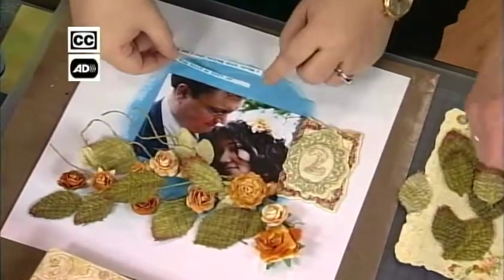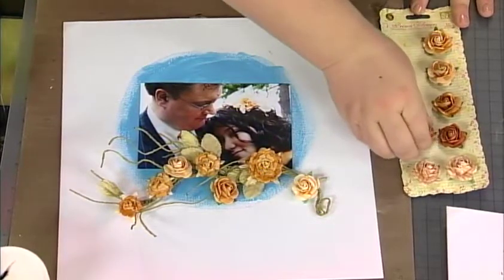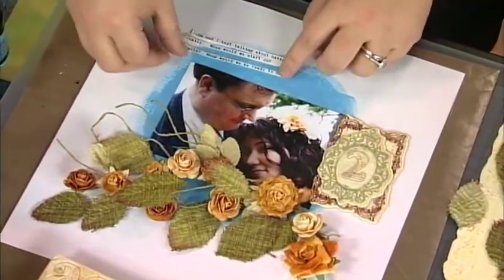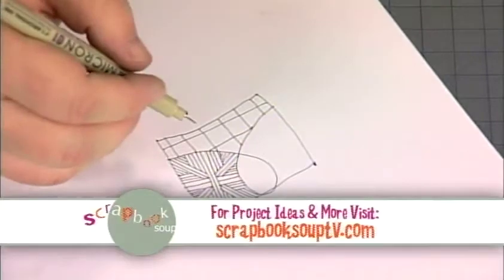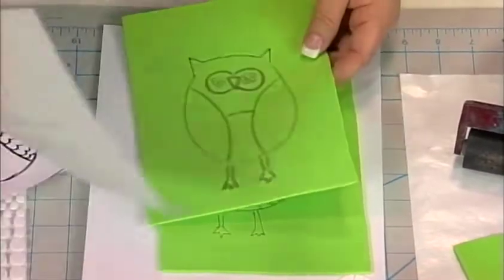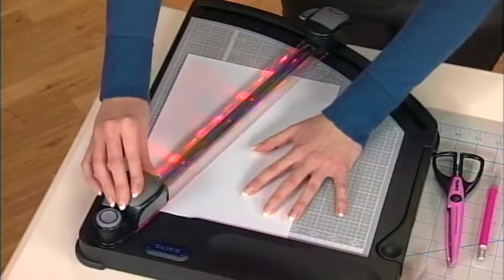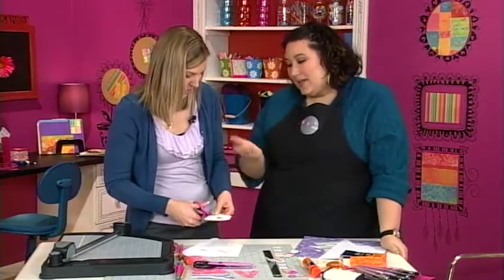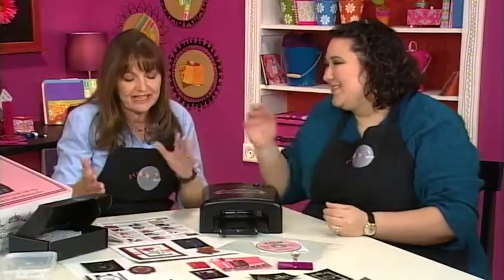A Mix of Ideas, Supplies and Designs on Scrapbook Soup Show 103 (103)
Hosts Julie Fei Fan Balzer and Julie McGuffee share great recipes to give scrapbooking a whole new flavor on Series 100 A Mix of Ideas, Supplies and Designs of Scrapbook Soup Show 103. The first segment features Julie Fei-Fan Balzer creating a romantic page layout using paper flowers and painting techniques. Then, Julie Fei-Fan Balzer shows how to make zentangle earrings. Next, Jo Pearson demonstrates foam block printing. Last, Jennifer McCord shows how to create celebration banners. Julie McGuffee’s Fabulous Find is a clear stamp maker.